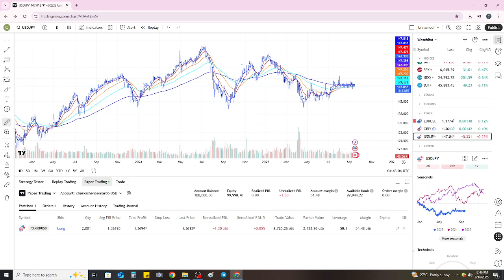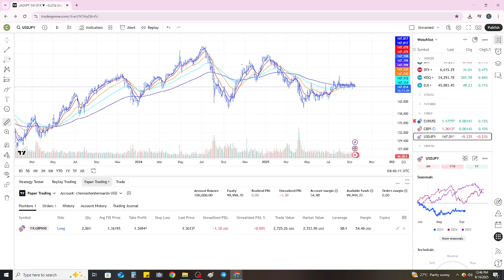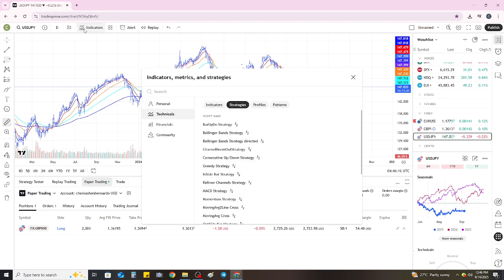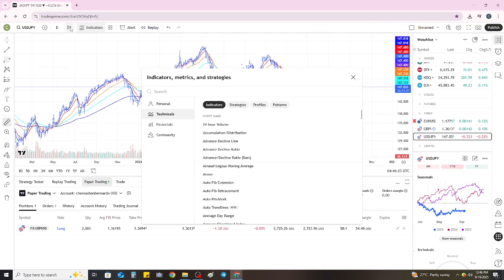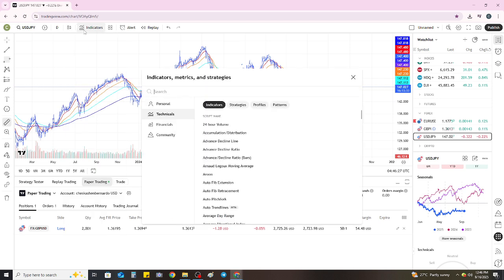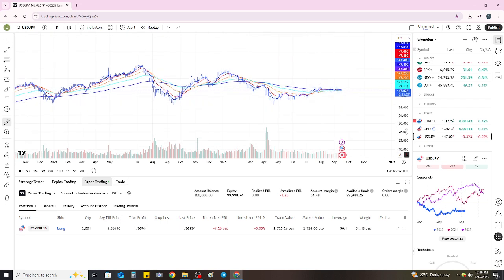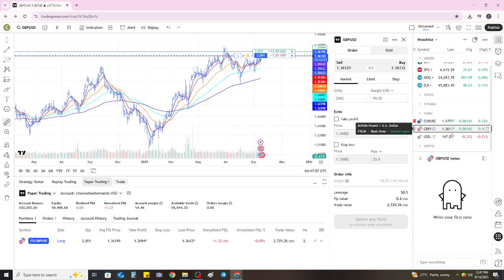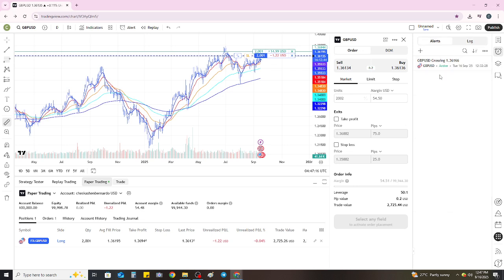How to Trade Micro E-Mini Futures on TradingView | Full Tutorial 📊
Want to learn how to trade Micro E-Mini Futures on TradingView? 🚀 In this tutorial, we’ll walk you step by step through the process of accessing, analyzing, and trading Micro E-Mini contracts directly on the TradingView platform.

Micro E-Mini Futures are popular among traders because they offer lower margin requirements, smaller contract sizes, and more flexibility compared to standard E-Minis—making them perfect for both beginners and experienced futures traders.

In this video, you’ll discover:
✔️ How to find and open Micro E-Mini Futures charts on TradingView
✔️ How to connect your broker for live trading
✔️ How to place buy & sell orders directly on your chart
✔️ Risk management tips using stop-loss & take-profit orders
✔️ Why Micro E-Mini Futures are a great option for smaller accounts

Whether you’re trading the S&P 500 (MES), Nasdaq-100 (MNQ), Dow Jones (MYM), or Russell 2000 (M2K) Micro E-Mini contracts, this guide will help you start trading with confidence.